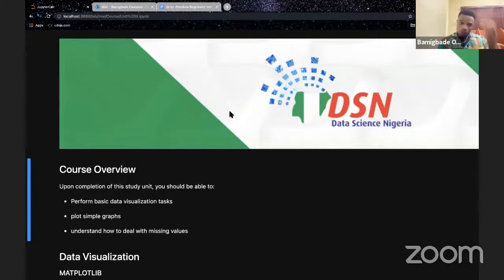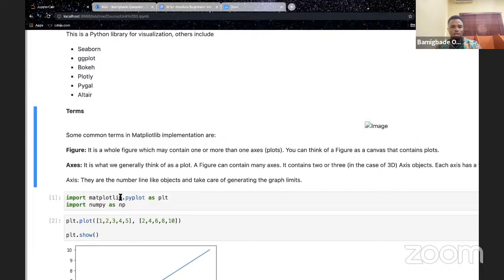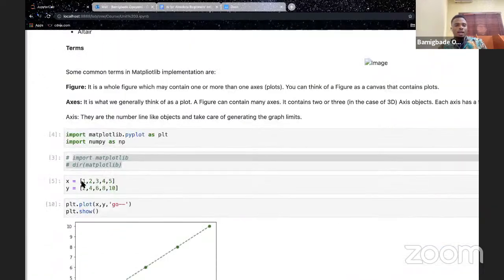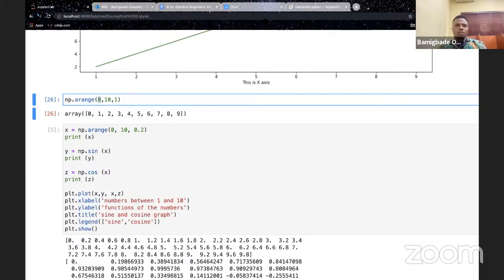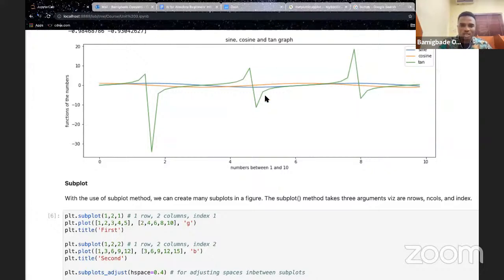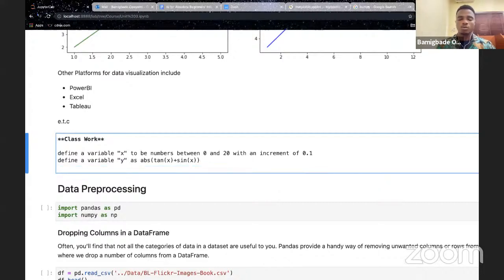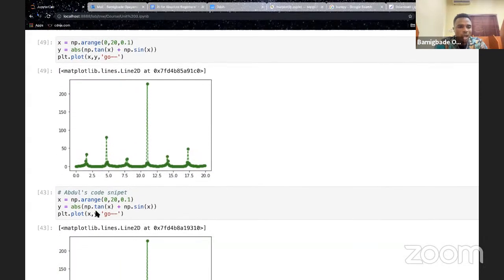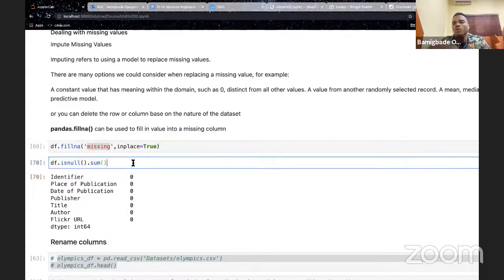AI Everyday Week 5 Session 2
Start your AI/Data Science journey today! and learn an emerging skill.

The AI Everyday Class For Absolute Beginners is a training program designed by Data Science Nigeria to train beginners and freshers in Data Science to enable them to develop globally competitive skills in the areas of Data Science, Machine Learning, and Artificial Intelligence.

This class is free and is open to all beginners to learn Python Programming, Data Science, and Artificial Intelligence. The class is scheduled to run for six weeks and our in-house Data Science expert, led by Funminiyi Oladapo, Bamigbade Opeyemi, and Onilude Gbemileke facilitates the class.